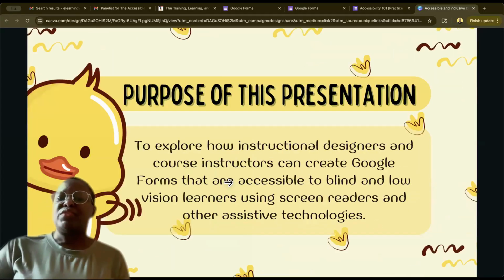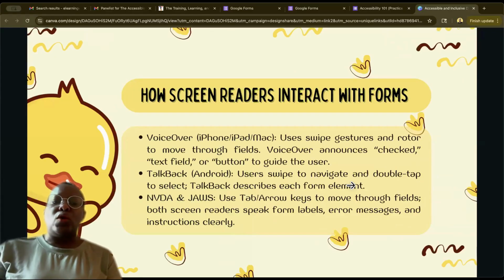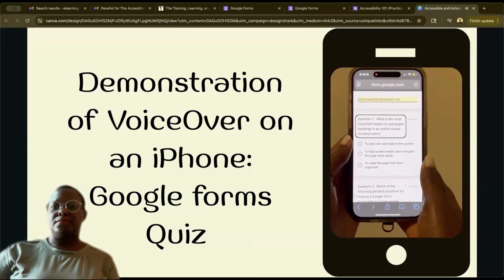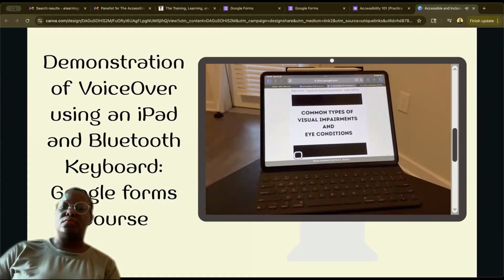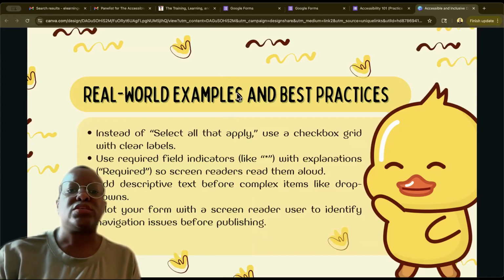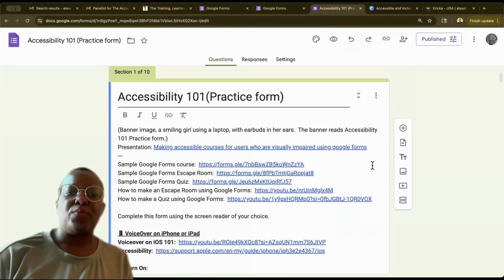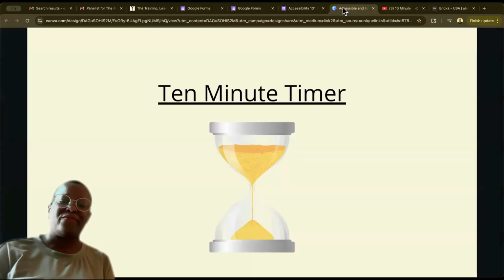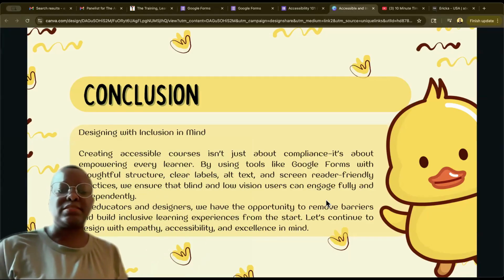Adapting Courses and Gamified Content for Blind and Low Vision Learners with Ericka Tinsley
In this session, Ericka Tinsley shares her hands-on experience successfully modifying a digital learning course to meet the needs of learners with visual impairments—including both low vision users and those who rely entirely on screen readers. She walks through the practical adjustments made to ensure the course was fully perceivable, navigable, and engaging, from layout and structure to alt text and interaction design.

Beyond traditional course content, Ericka also explores how she created accessible, gamified Google Forms that maintained interactivity and fun without sacrificing usability. She'll explain how she addressed common accessibility barriers in Google Forms—such as labeling, visual feedback, and navigation order—and applied creative design strategies to make the experience rewarding for all learners.

Attendees will leave with real-world examples and actionable strategies for designing inclusive content that works across the spectrum of visual ability.